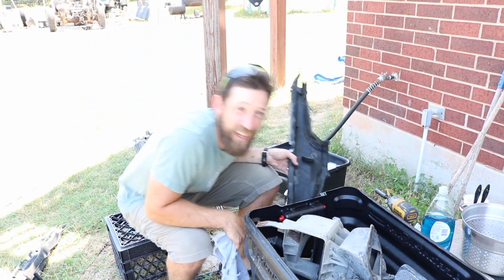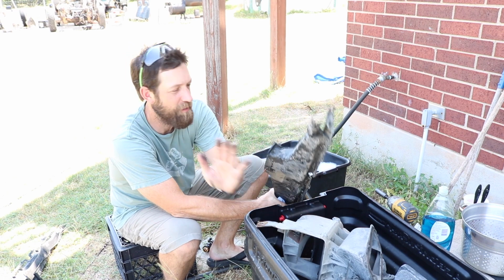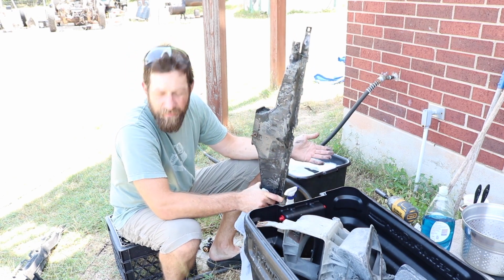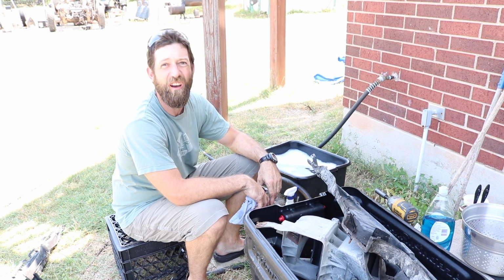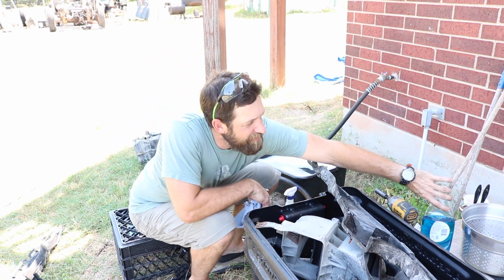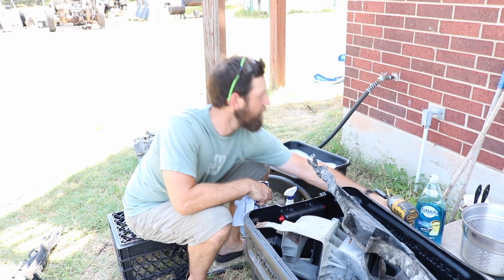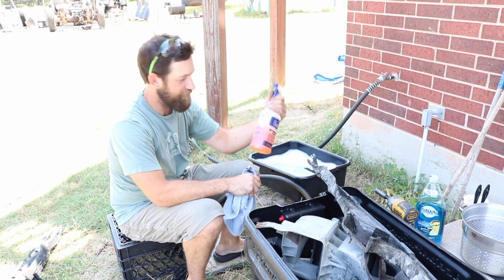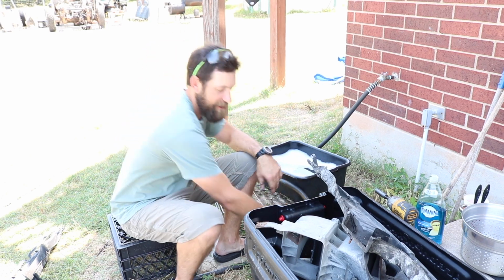75 SERIES LAND CRUISER BUILD - PART 3 - CLEANING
Cleaning sucks!  But all the heater ducts needed it bad.